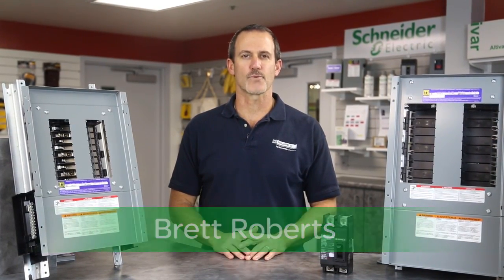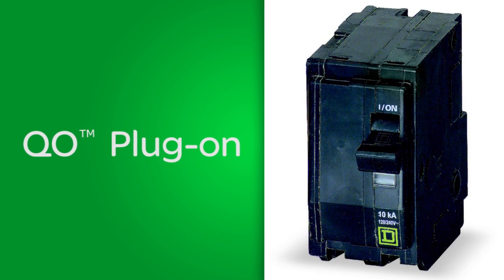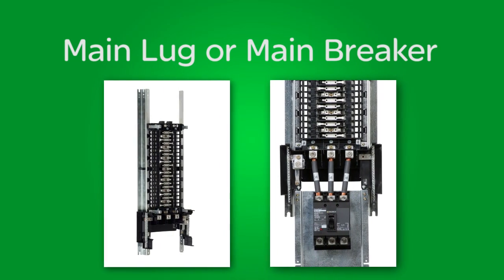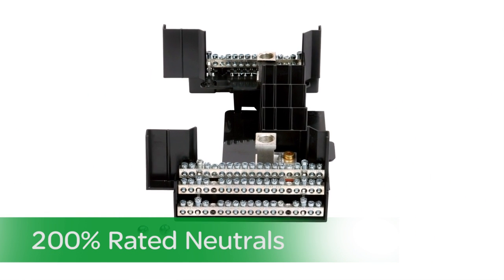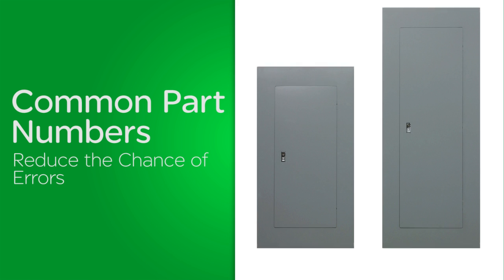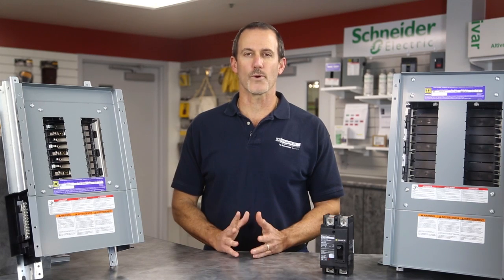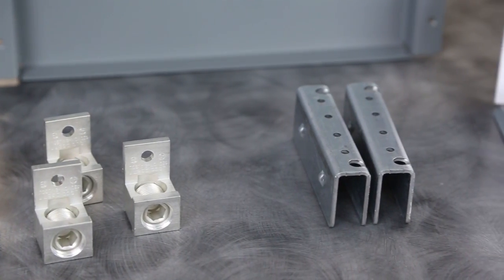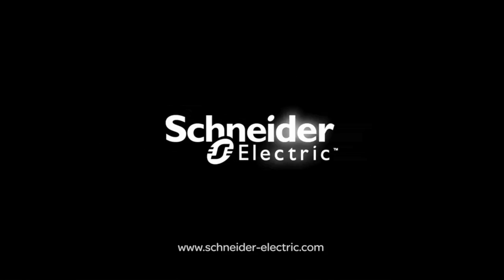Behind the Counter Look At: Square D™ NQ and NF Lighting Panelboards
Developed with extensive input from electrical contractors, Square D™ NQ and NF lighting panelboards are built to last, featuring design innovations that make these products easy to install.